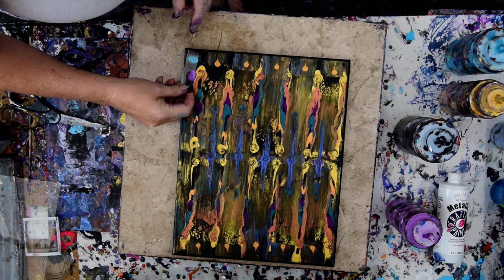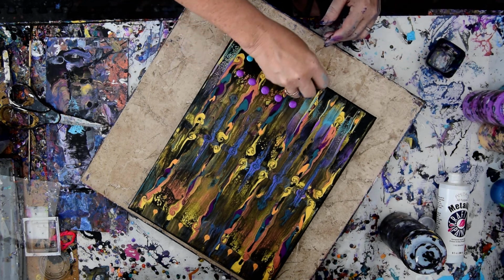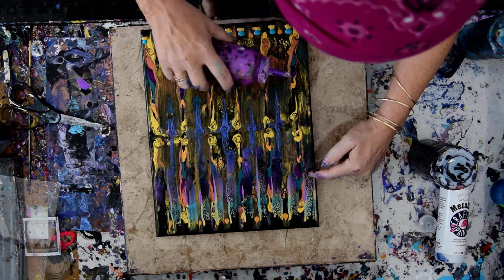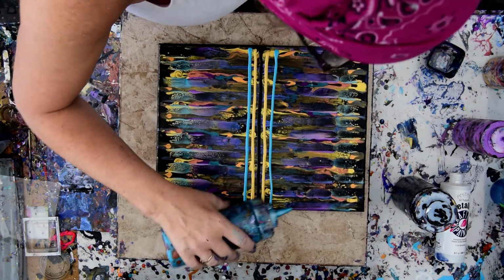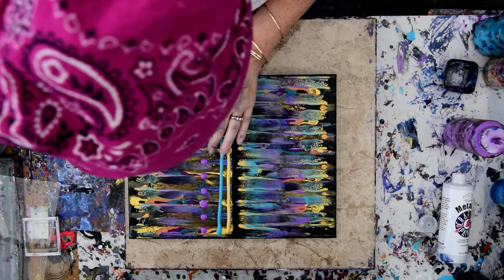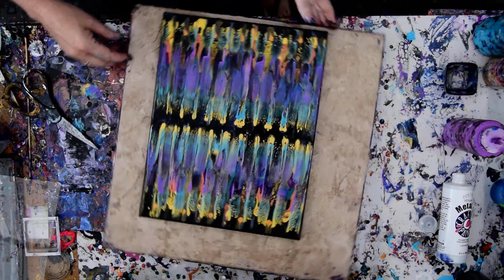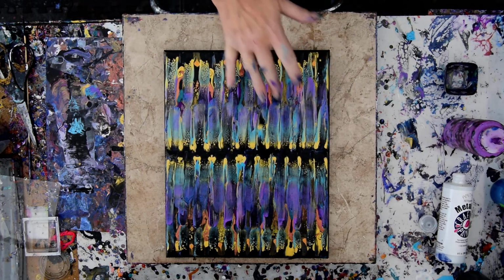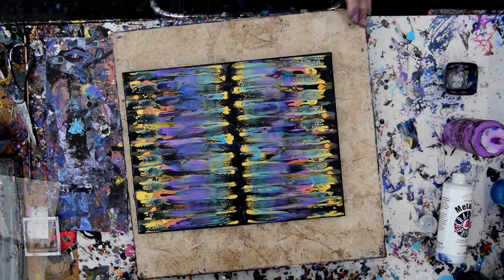#7106 B Stage 2 Swipe Experimentation Recovery Improvement Fluid Acrylic Art 5.10.20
#7106 B  wet, shown in this video.